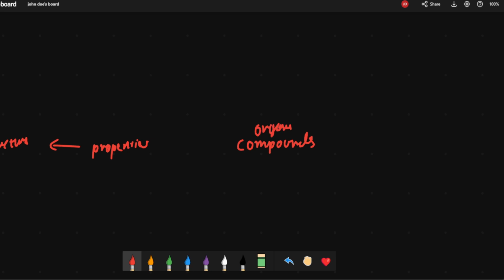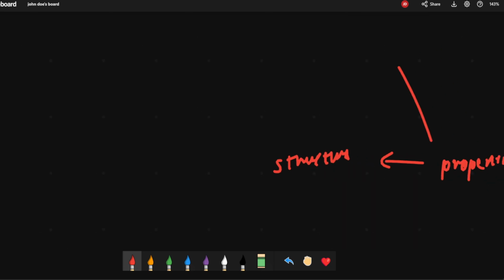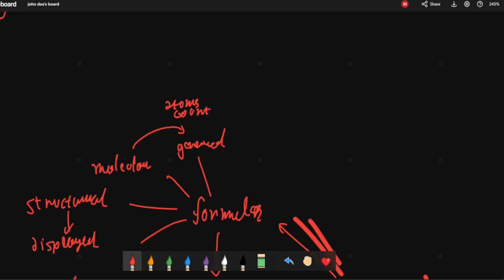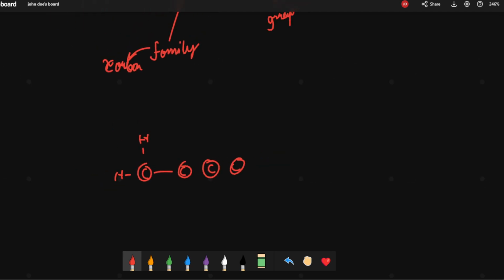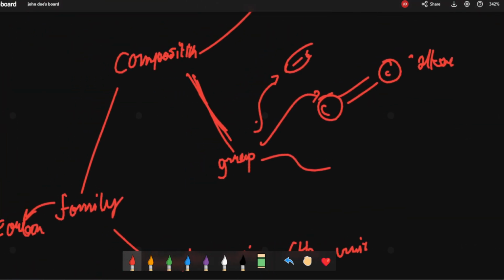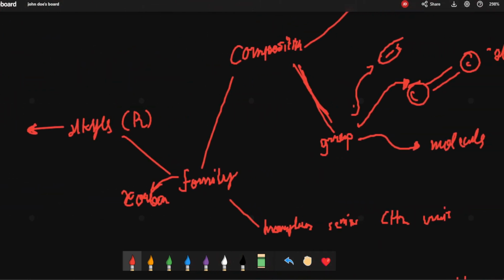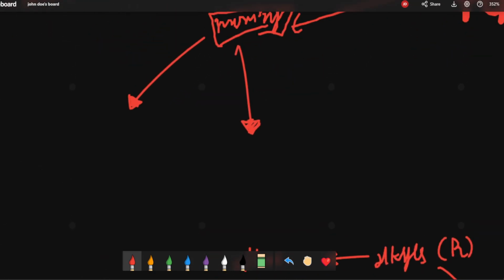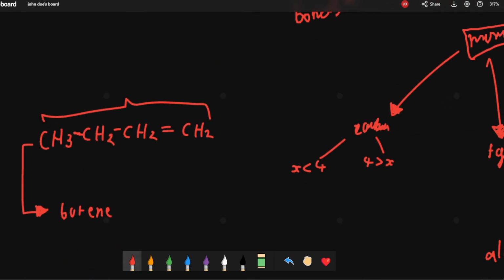Organic Chemistry failed revision attempt (IGCSE)